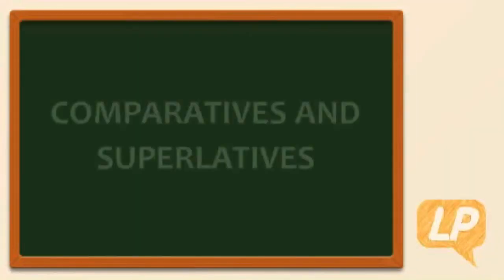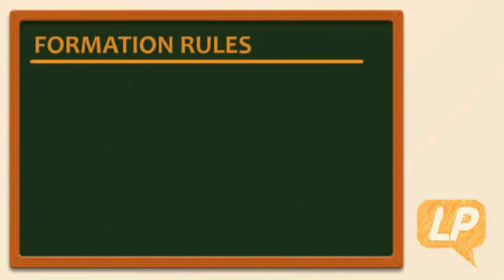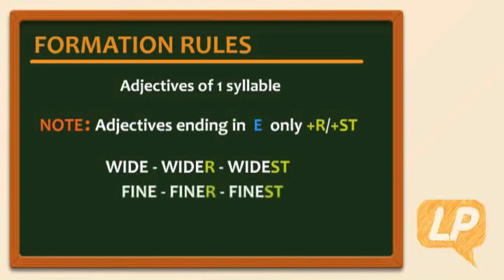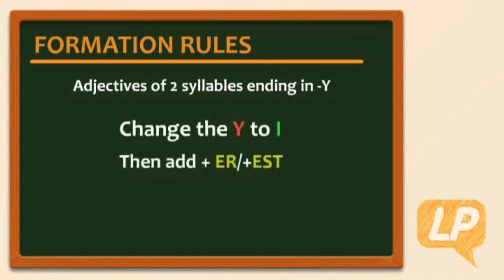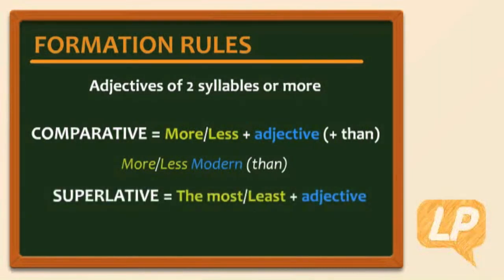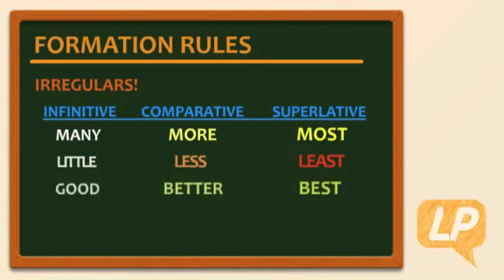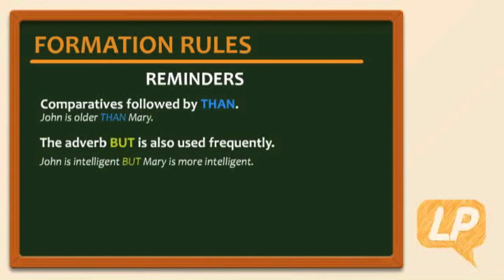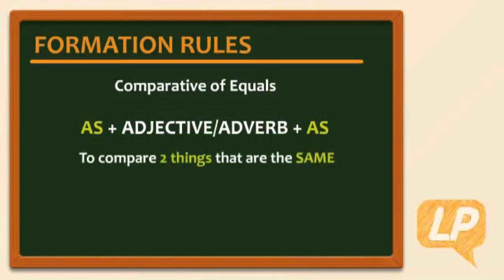Comparatives & Superlative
This is LESSON 4 of your FREE ENGLISH COURSE, brought to you Today we have COMPARATIVES & SUPERLATIVES.